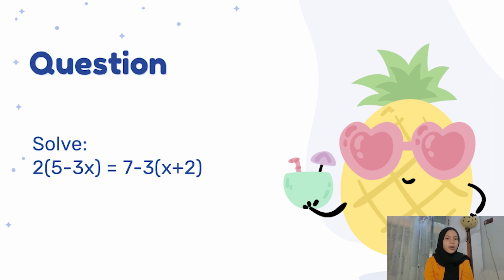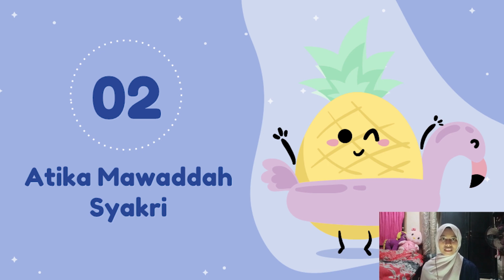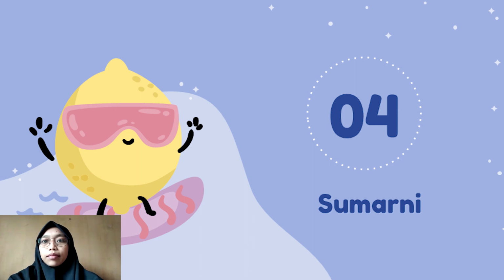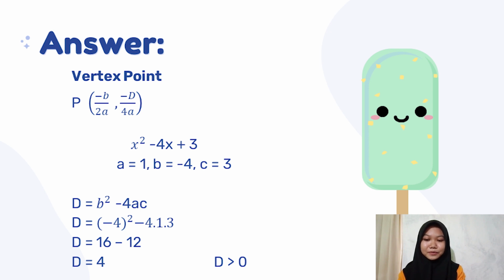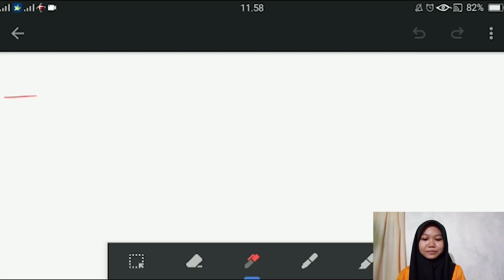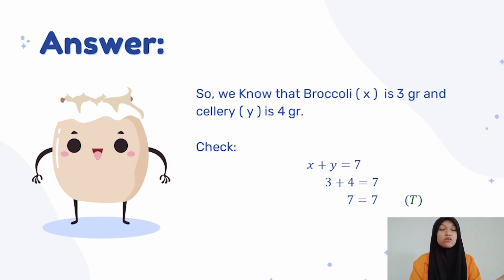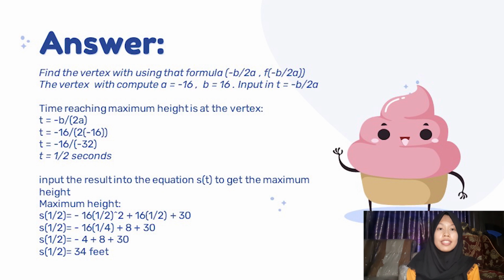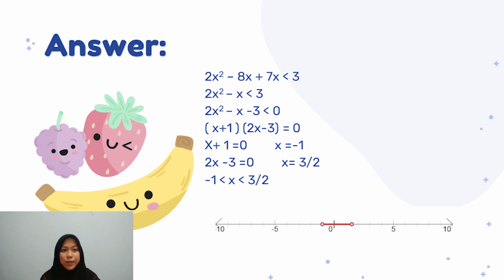GROUP 2 - EXAMPLE OF EQUATION, FUNCTION, AND INEQUALITIES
Assaalamualaikum warahmatullahi wabarakatuh. We are from group 2 ( Class C ) explain about the example of EQUATION, FUNCTION, AND INEQUALITIES

Name of group 2 members:
1. Nurfitriah Ramdhani
2. Putri Regina Pratiwi
3. Atika Mawaddah Syakri
4. Nurhana
5. Sumarni
6. Putri Ratu Adil Larigau
7. Nurul Ulfah Syaharuddin
8. Nursyahidah Thamrin

Timestamps :
00:00 Opening
00:29 Introducing Group Members
01:02 Putri Regina Pratiwi ( Explain Example Linear Equations, Function, and Models + Q&A )
07:52 Atika Mawaddah Syakri ( Explain Example The Complex Numbers )
11:26 Nurhana ( Explain Example Quadratic Equations, Functions, and Models + Q&A )
15:43 Sumarni ( Explain Example Quadratic Equations, Functions, and Models + Q&A )
18:43 Putri Ratu Adil Larigau ( Explain Example Analyzing Graphs of Quadratic Functions + Q&A )
31:21 Nurfitriah Ramdhani ( Explain Example More Equations Solving
( Rational Equations ) +Q&A )
37:15 Nurul Ulfah Syaharuddin ( Explain Example More Equations Solving + Q&A )
43:52 Nursyahidah Thamrin ( Explain Example Solving Linear Inequalities + Q&A )
50:09 Closing